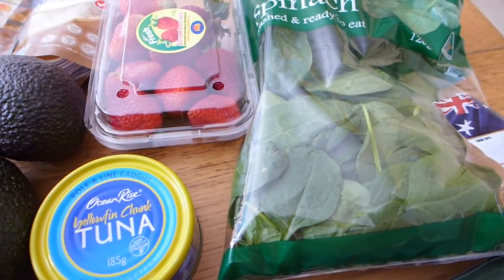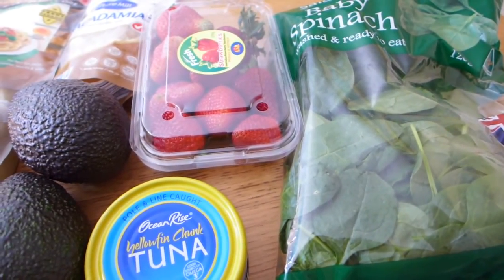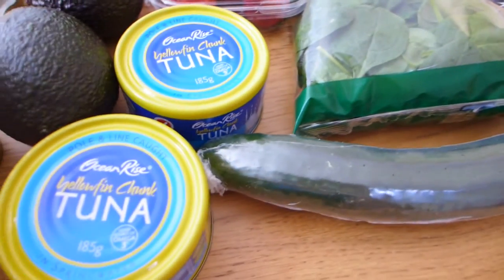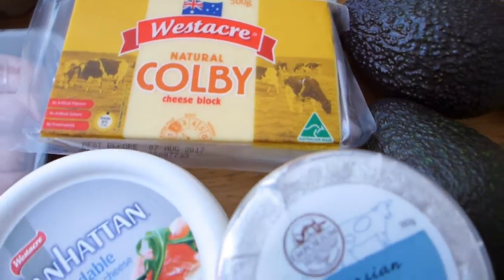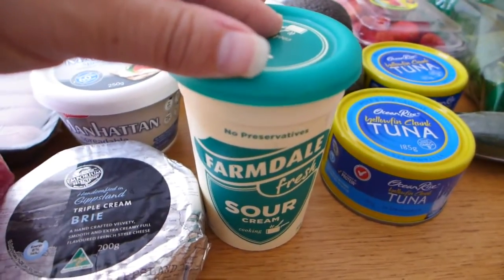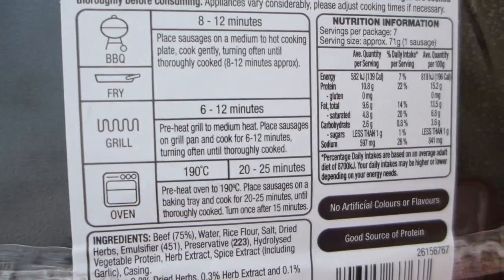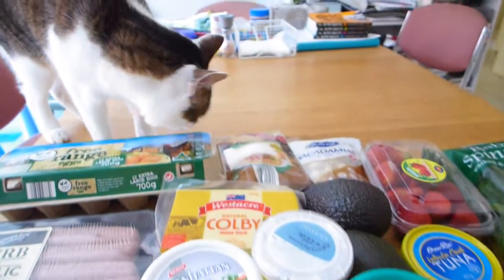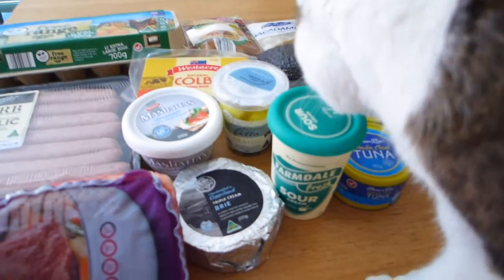Keto Aldi Grocery Haul - Vlogmas Day 1 - Ketomas?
Keto Aldi Grocery Haul - Vlogmas Day 1 - Ketomas? - a grocery shopping haul of low carb, keto diet friendly food from Aldi.

The Keto Diet Quick Start Guide is here!